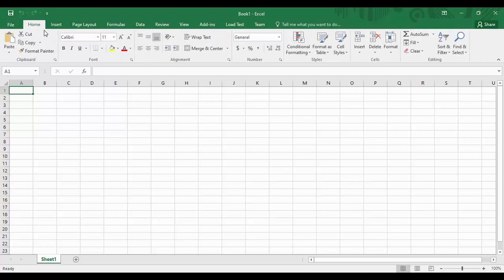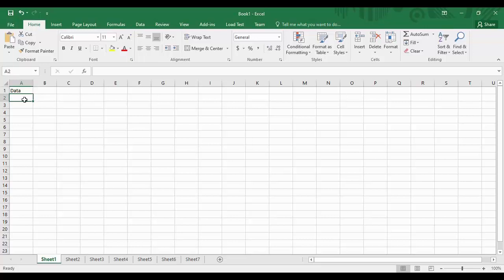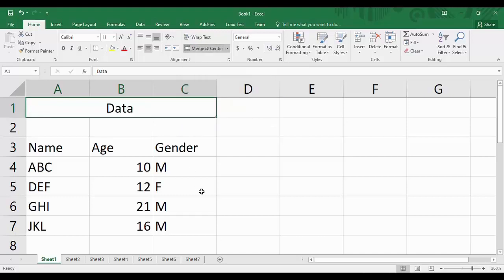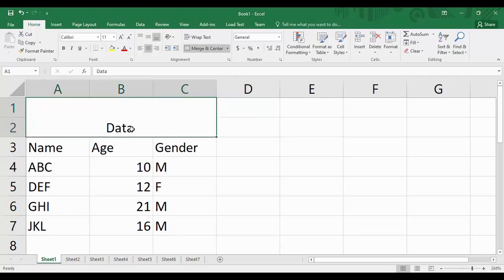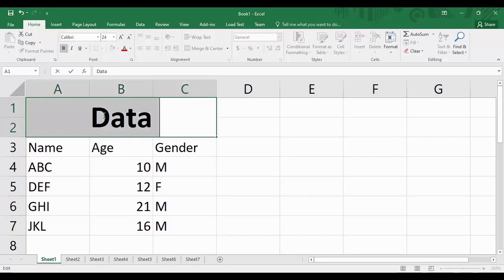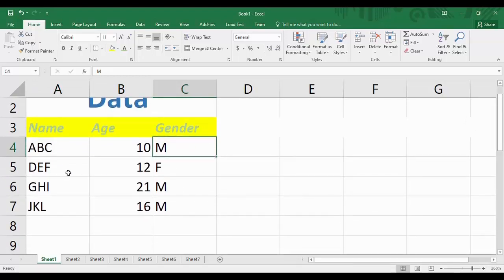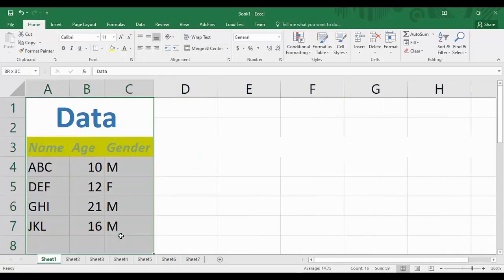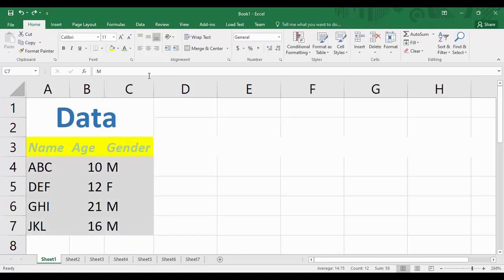Overview of Microsoft Excel | Getting Started with Excel | Beginning Excel | How To Use Excel